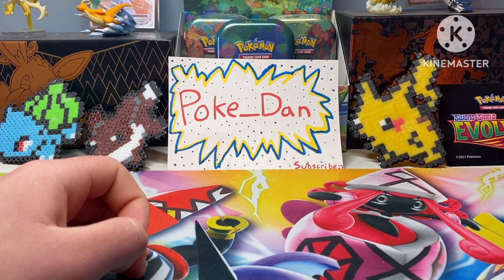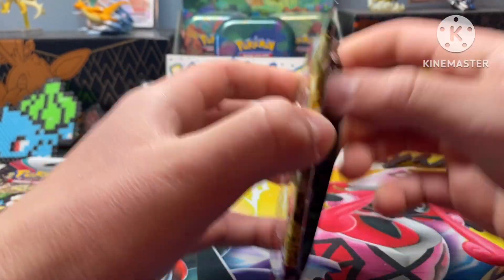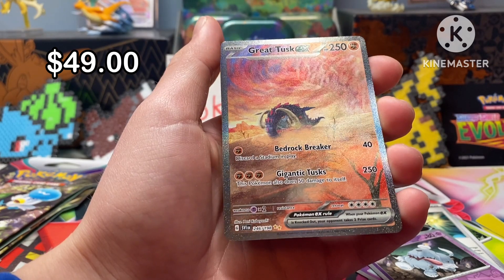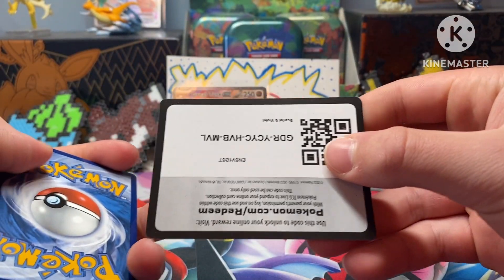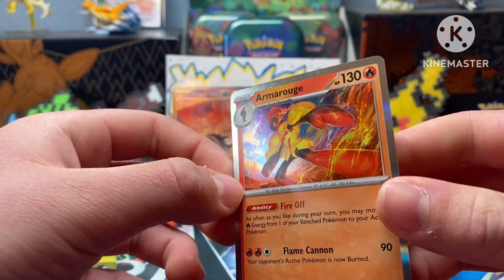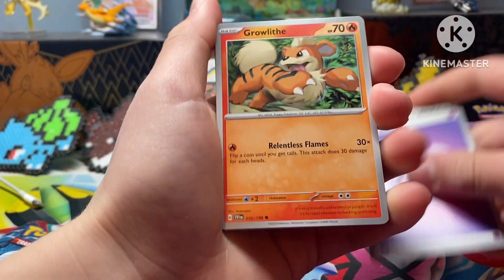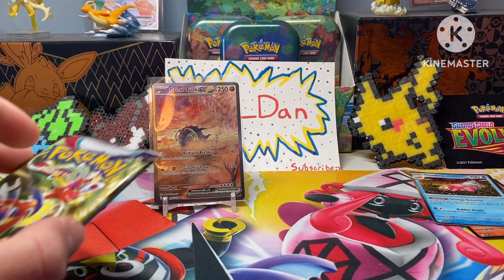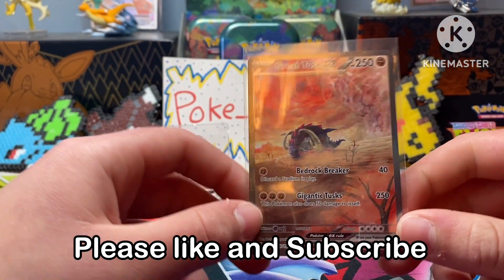Beautiful Cards! | Opening 3 Pokemon Scarlet and Violet booster packs plus 1 Three pack blister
Today we opened scarlet and violet#pokemon